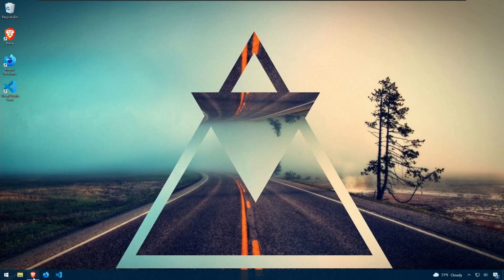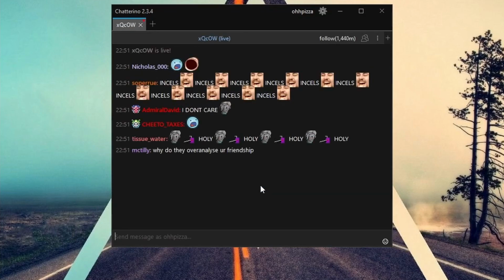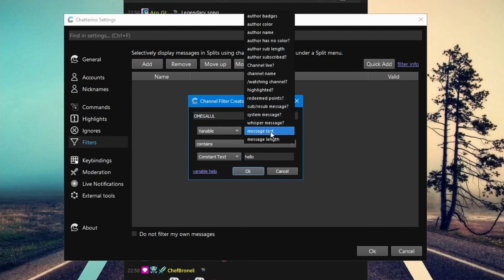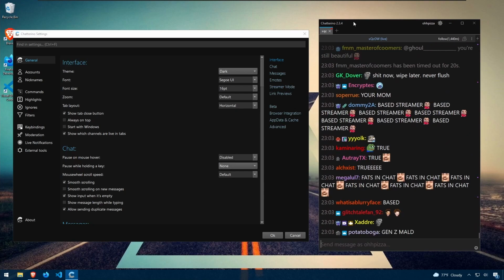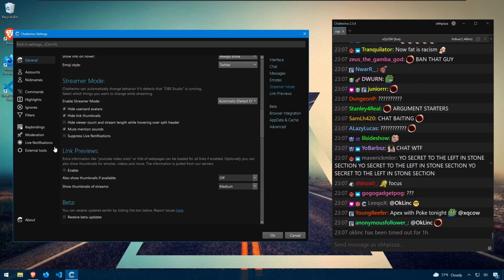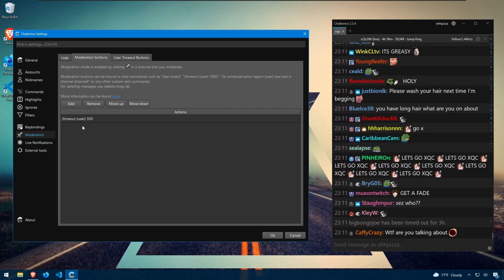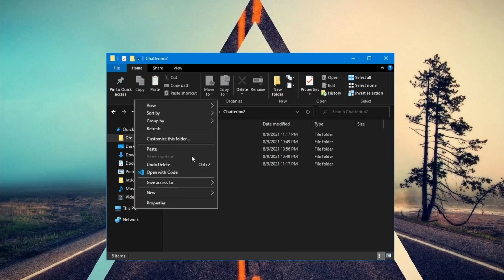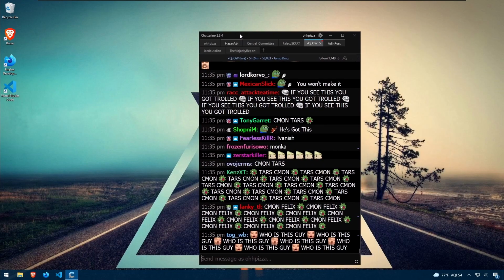How To Use Chatterino for Windows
In this video, we'll be looking at Chatterino. A Twitch chat client for Windows, Mac, Linux, and FreeBSD. This thing is packed with features and settings, And it comes with a browser extension that replaces the regular Twitch chat with Chatterino itself.

Features include multi chat tabs, splitting tabs, chat filters, custom highlighted messages, moderator options, smooth chat messages, live notifications, account integration, support for BTTV/FFZ emotes, and more.

UPDATE: For 7TV support, download Chatterino 7 made by the 7TV guys. It's the exact same as chatterino, just with 7TV emote support.

Chapters:
00:00 Intro
00:26 Downloading and Installing
01:32 Adding A Twitch Account
02:39 Adding Channels
03:22 Using Emotes (Including BTTV and FFZ)
04:12 Adding And Splitting Chat Tabs
05:29 Creating Chat Filters
06:49 Chatterino Settings
16:07 AppData Migration
17:34 Chatterino Browser Extension for Firefox and Chrome

Note: The browser extensions do not work with the portable version of Chatterino.